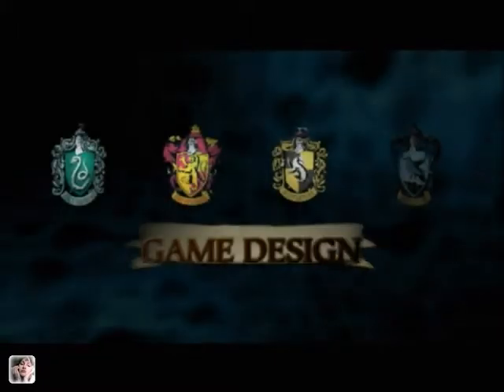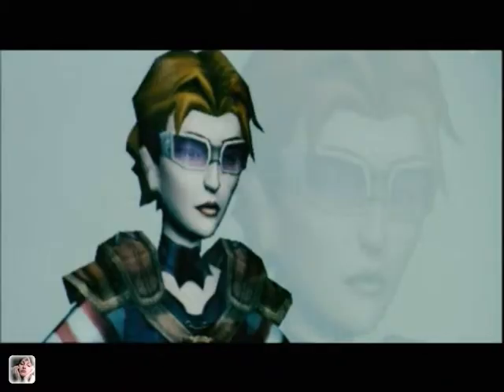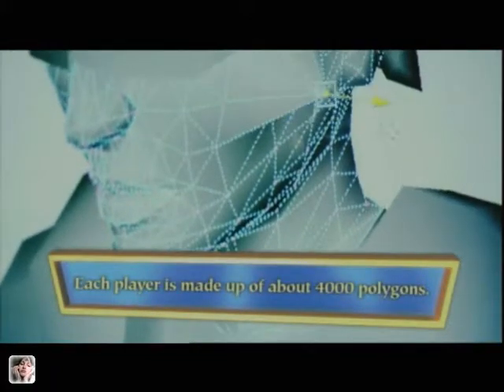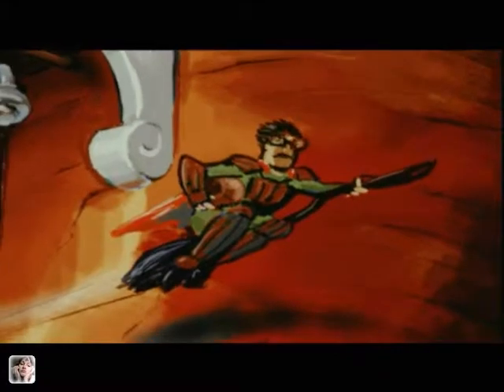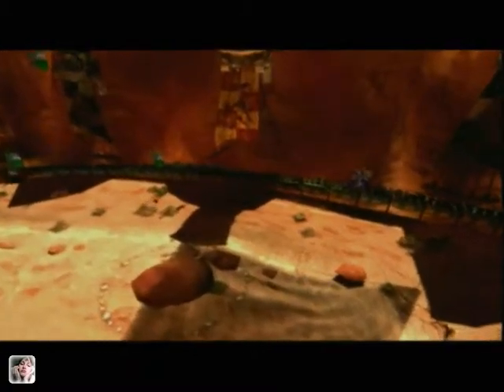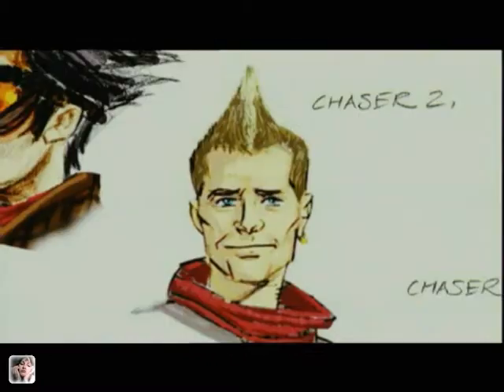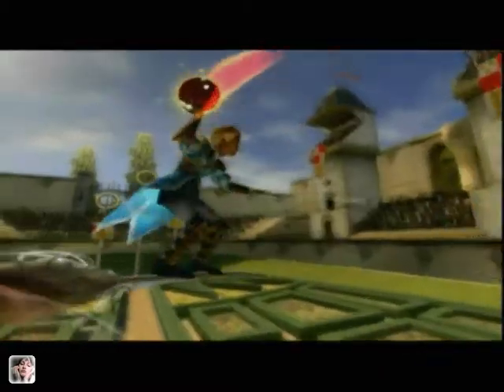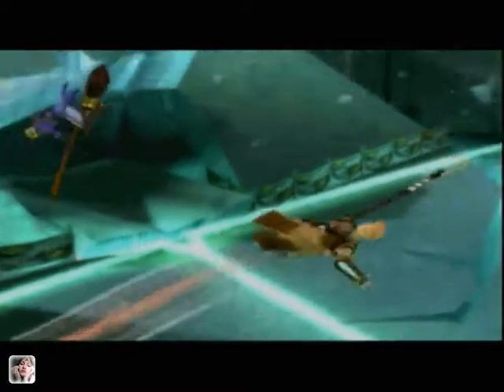The Making of "Harry Potter: Quidditch World Cup" (Game)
The Making of "Harry Potter: Quidditch World Cup" (videogame).
 Interviews with creators. Demo-version 2003 of game.
20 artists, 16 programmers and 5 sound designers were involved.

Разработчики игы "Гарри Поттер: Чемпионат Мира по квиддичу" рассказывают о её создании.
Видеоролик взят из демо-версии 2003 года.